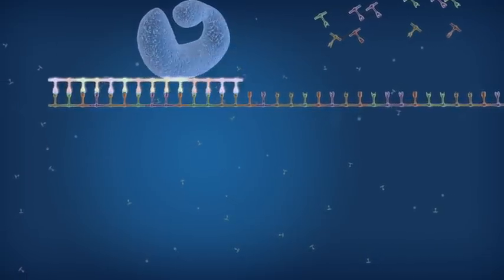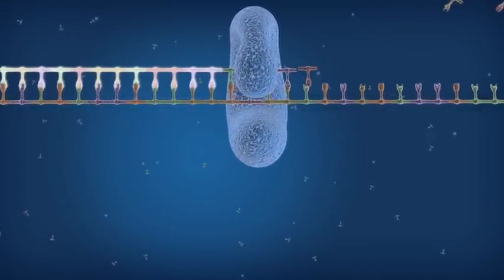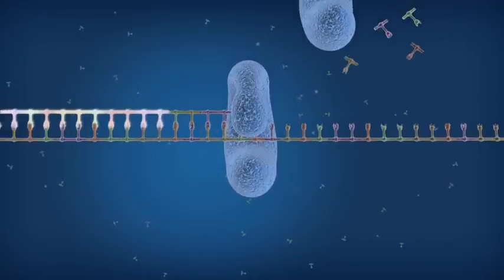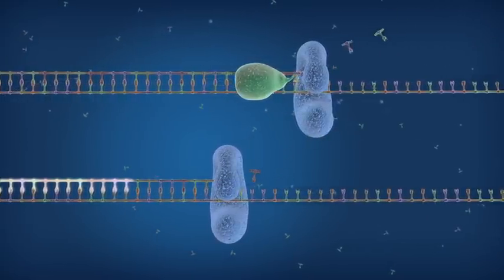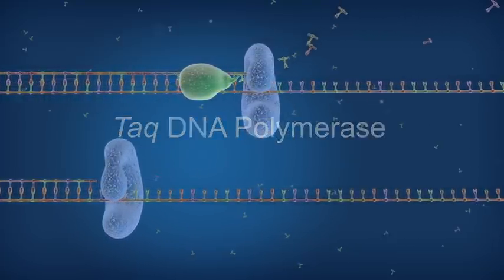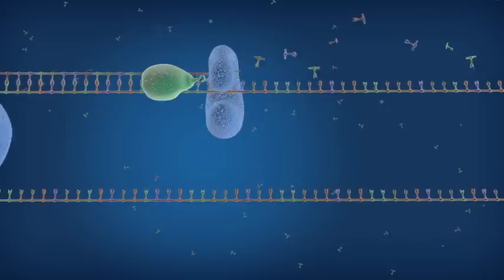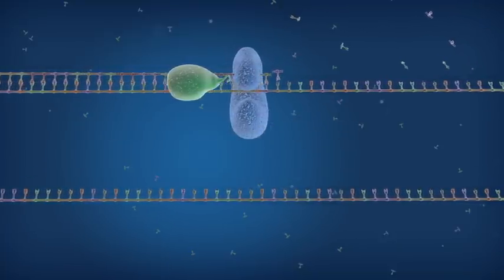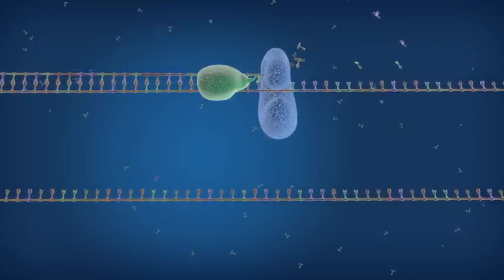High-Processivity Sso7d Fusion Polymerase Improves qPCR Results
Processivity is the rate at which nucleotides are added to extend PCR products. High processivity results in a greater number of nucleotides incorporated in each polymerase binding event.

Bio-Rad PCR supermixes are designed with advanced enzyme and buffer formulations for robust amplification with even the most challenging templates and target sequences.

• Superior gene expression results — consistent performance in all cycling conditions
• Increased detection sensitivity and efficiency in compromised samples — Sso7d fusion polymerase has increased resistance to a wide variety of PCR inhibitors
• Decreased run times without compromising qPCR data quality
• Improved results with predeveloped qPCR assays — advanced formulation tolerates a broad range of reaction conditions, primer concentrations, and temperature ranges.